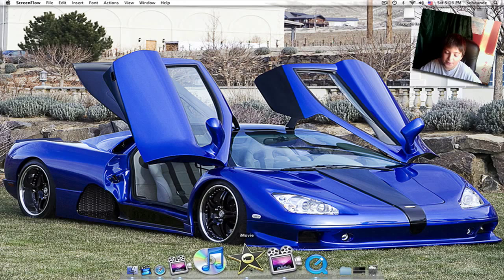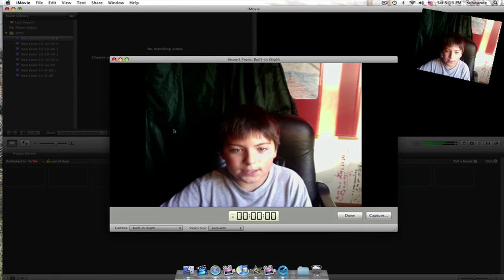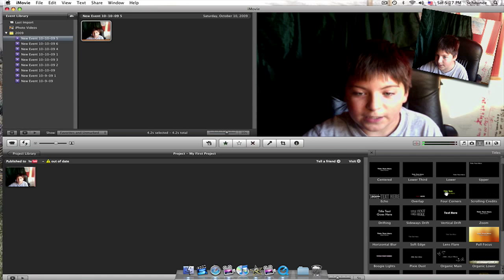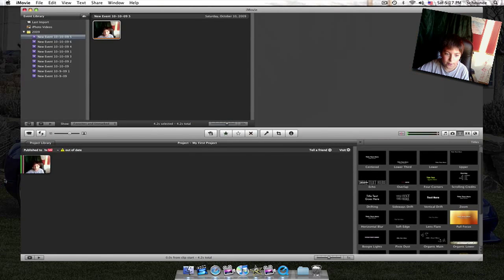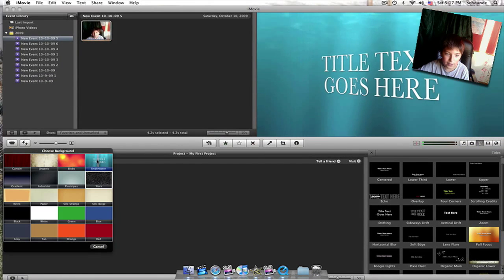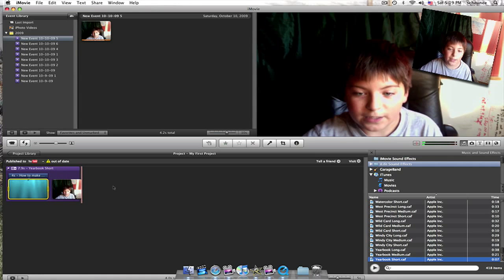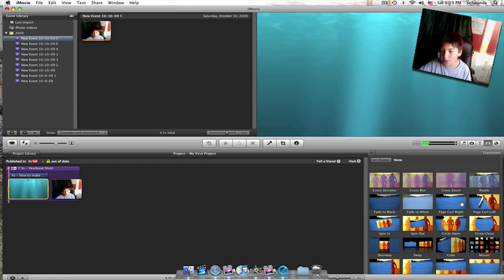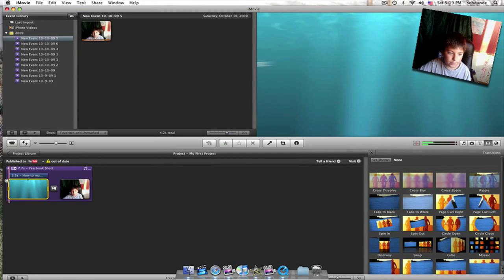How to use the Basics of IMovie '09 in Four Minutes! HD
The Basics of IMovie '09 Learned very quickly